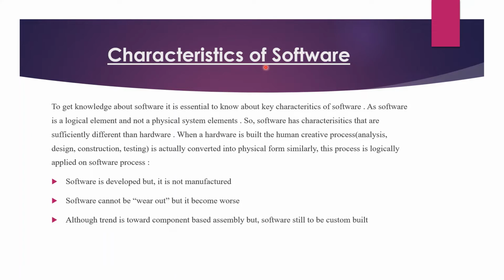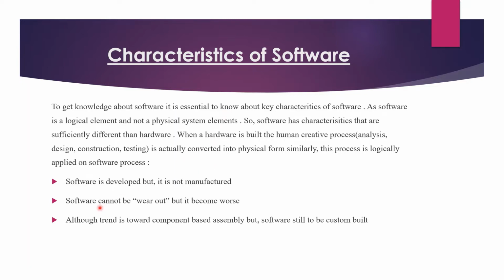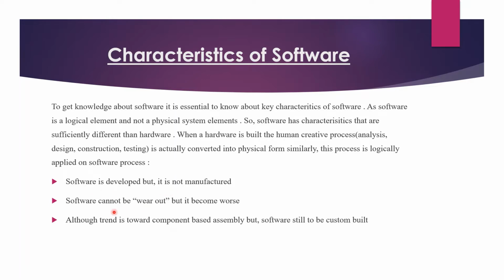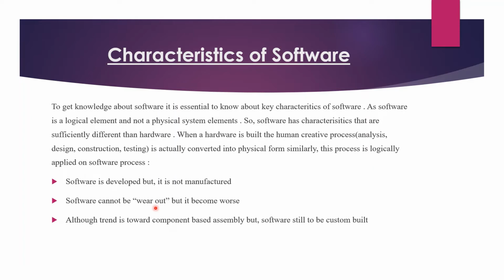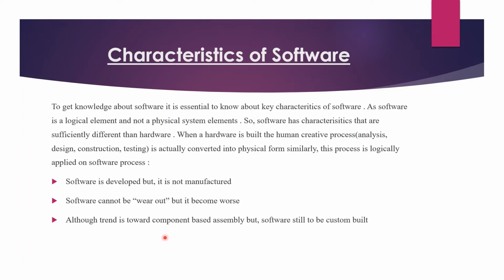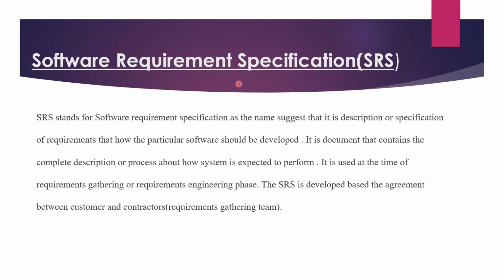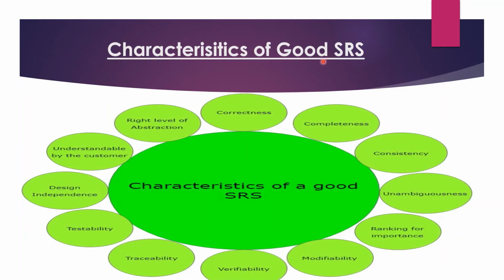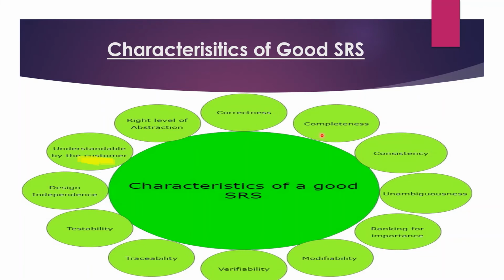What is SRS or Software Requirements Specifications and chief characteristics of software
In this video , I describe what basically a SRS is in software engineering . What are the characteristics of good SRS and software ? How a SRS is developed ? Why SRS is used in software industry? What is Functional and Non-Functional requirements ? What is Goal of Implementation in SRS ?

00:00  Introduction
00:39  OUTLINE
1:02    Characteristics of Software
5:15    SRS(Software Requirement Specification)
5:52    SRS Diagramatic represent
6:15    Characteristics of Good SRS
7:42   Components of SRS
8:06    Functional Requirements
9:01    Non-Functional Requirements
10:00  Goal of Implementation of SRS